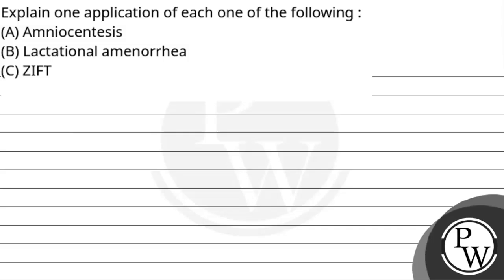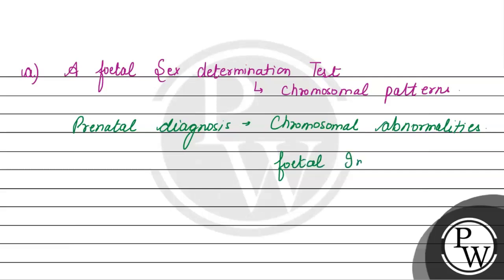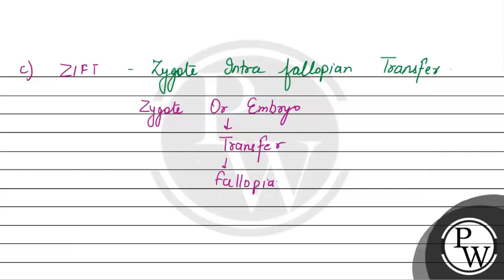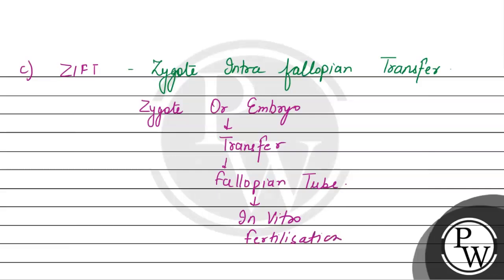Explain one application of each one of the following :(A) Amniocentesis(B) Lactational amenorrhe....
Explain one application of each one of the following :(A) Amniocentesis(B) Lactational amenorrhea(C) ZIFT 📲PW App